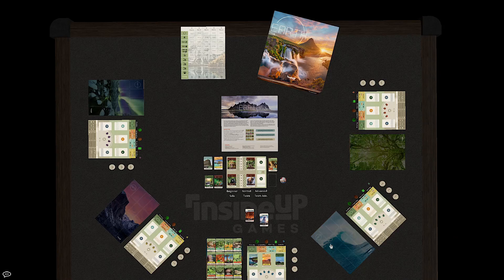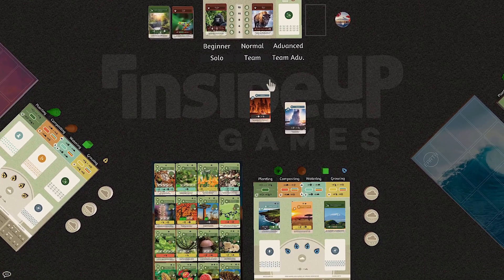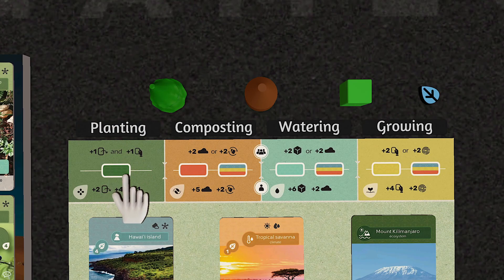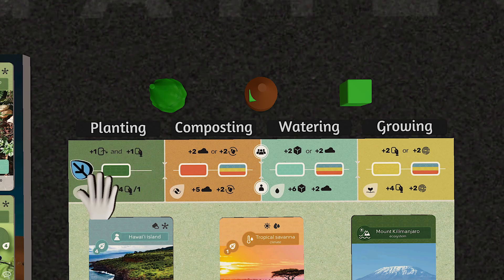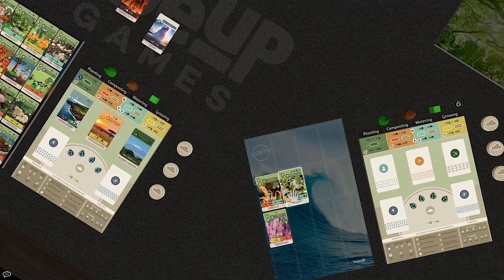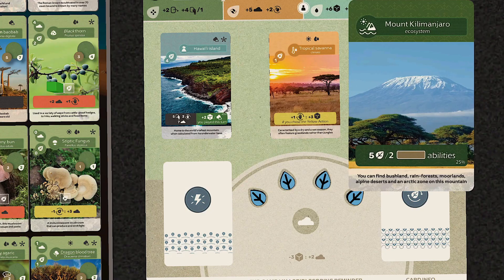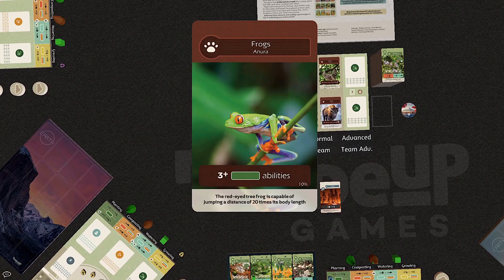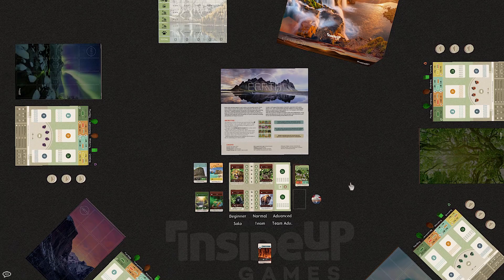Earth Boardgame TTS Preview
Sharing 5 things I like about the Earth boardgame, as viewed on Tabletop Simulator digital platform. Game is funding on Kickstarter: